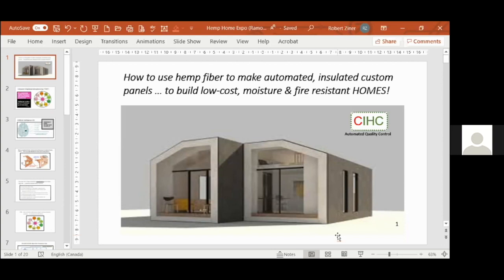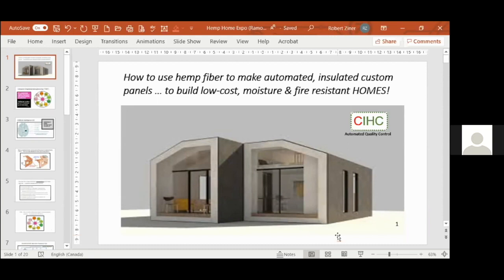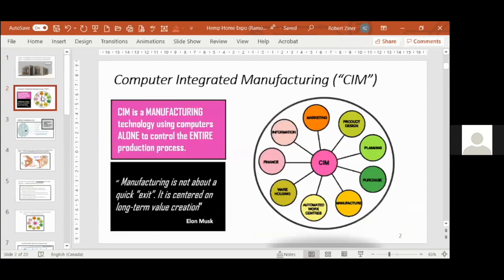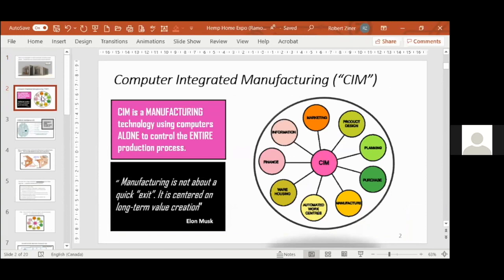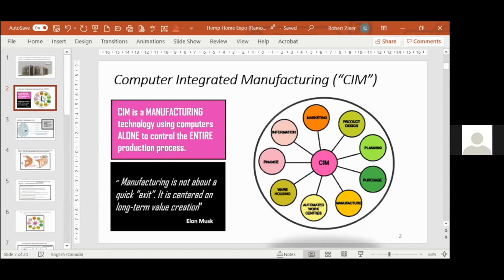Robert has developed and patented an AI-based. He is a recognized expert in fiber processing HEMP!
Robert has over 30 years in the building materials distribution and secondary wood processing industries. He founded and operated a public company which acquired three companies and generated over $240M a year in sales. Robert is a recognized expert in fiber processing, optimization - softwood lumber and HEMP!Robert believes in the power of Cyber-Physical engineering, structures and systems; recognizing that innovation is always first created in the imagination's virtual world - to then be translated into existence!

Hemp Engineering Pty Ltd is an EPCM, Engineering, Procurement, and Construction Management company to assist our clients to deliver cost-effective, sustainable, bio-degradable, and carbon-negative engineering solutions for successful Hemp projects.

The objective is to reach green-minded investors and/or interests of governments and get funds for your projects.

Hemp Engineering goal is to be part of this growth by providing Engineering services.